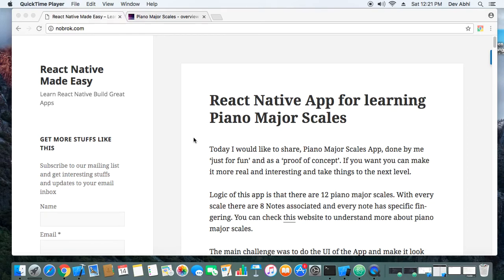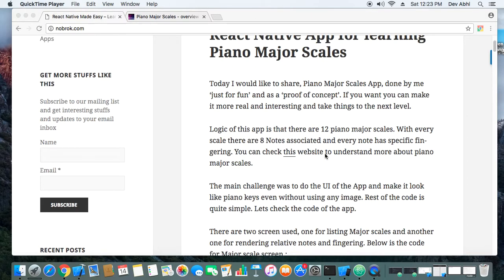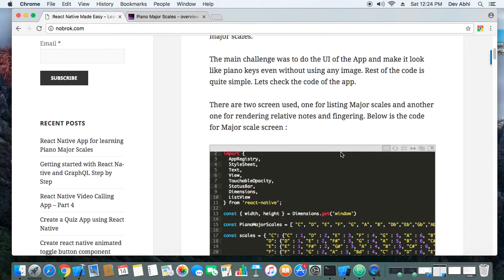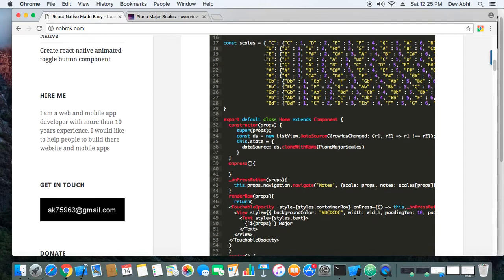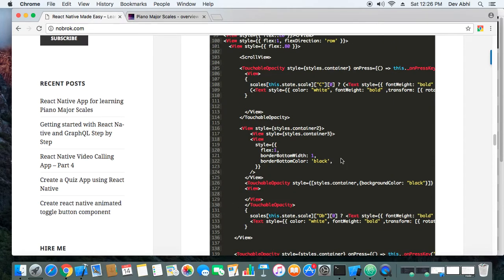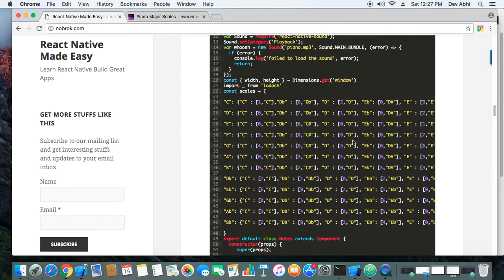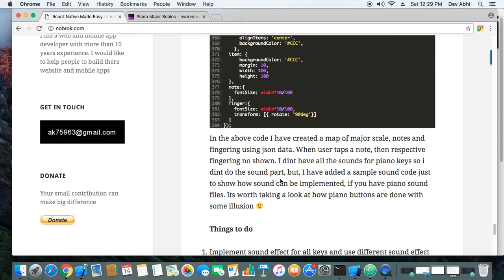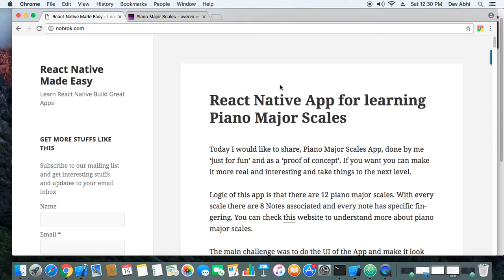React Native App for learning Piano Major Scales